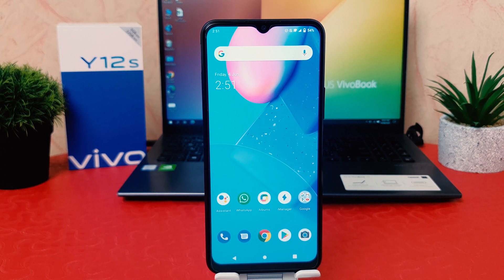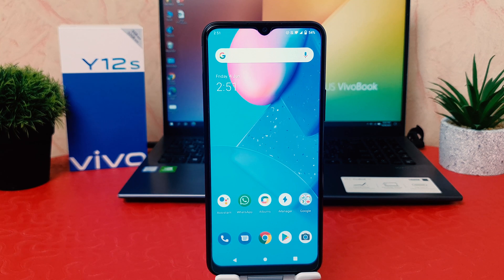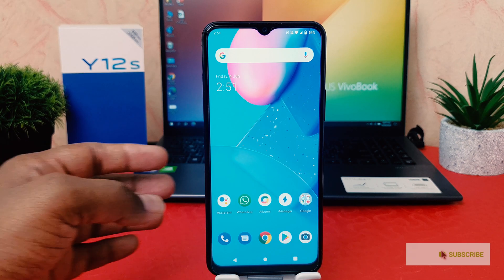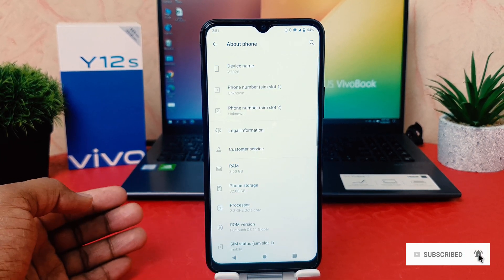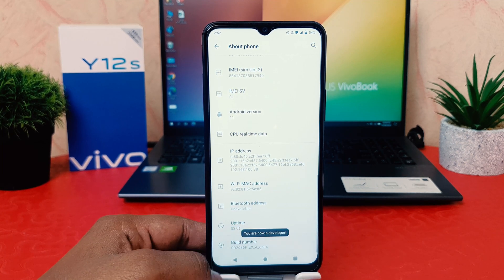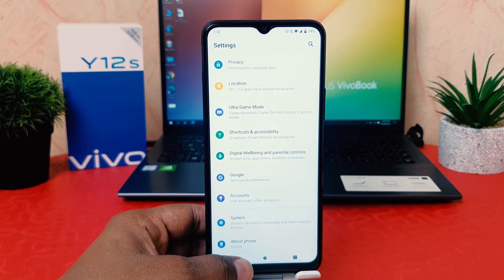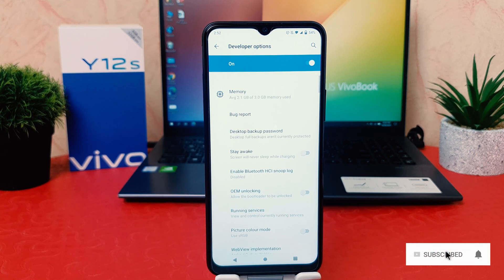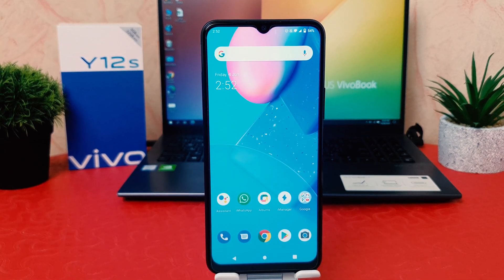How to Enable Developer Options on Vivo Y12s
Vivo Y12s smartphone was launched in November 2020. The phone comes with a 6.51-inch touchscreen display with a resolution of 720x1600 pixels and an aspect ratio of 20:9. Vivo Y12s is powered by an octa-core Qualcomm Snapdragon 439 processor. It comes with 3GB of RAM. The Vivo Y12s runs Android 10 and is powered by a 5000mAh battery.

As far as the cameras are concerned, the Vivo Y12s on the rear packs a 13-megapixel primary camera with an f/2.2 aperture, and a 2-megapixel camera with an f/2.4 aperture. The rear camera setup has autofocus. It sports an 8-megapixel camera on the front for selfies with an f/1.8 aperture.

The Vivo Y12s runs Funtouch OS 11 is based on Android 10 and packs 32GB of inbuilt storage that can be expanded via microSD card with a dedicated slot. The Vivo Y12s is a dual-SIM (GSM and GSM) smartphone that accepts Nano-SIM and Nano-SIM cards. The Vivo Y12s measures 164.41 x 76.32 x 8.41mm (height x width x thickness) and weighs 191.00 grams. It was launched in Glacier Blue and Phantom Black colours.

Connectivity options on the Vivo Y12s include Wi-Fi, GPS, Bluetooth v5.00, USB OTG, Micro-USB, FM radio, 3G, and 4G (with support for Band 40 used by some LTE networks in India). Sensors on the phone include accelerometer, ambient light sensor, compass/ magnetometer, proximity sensor, and fingerprint sensor.

How to unlock developer options on Vivo Y12s? How to unlock OEM on Vivo Y12s? How to enter developer options on Vivo Y12s? How to get access to the developer options on Vivo Y12s? How to activate developer options on Vivo Y12s?